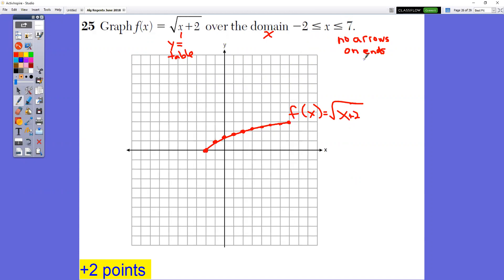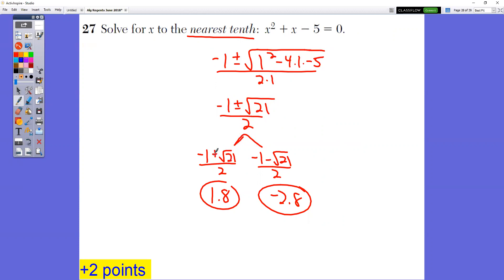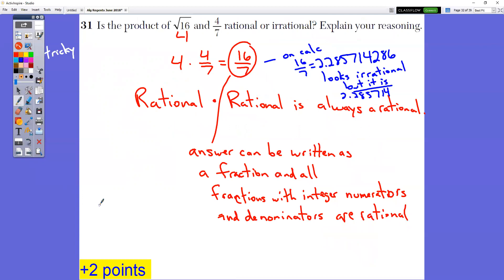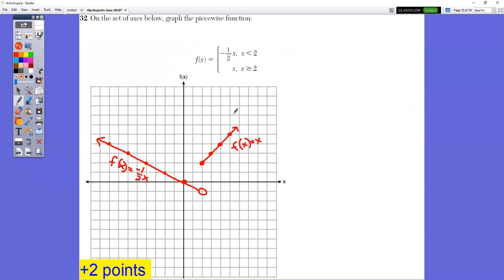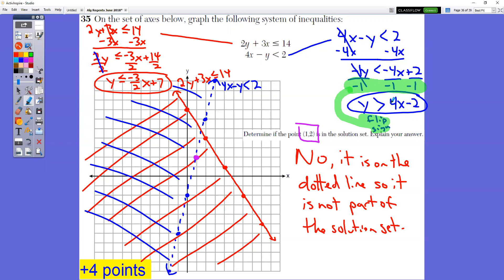Algebra June 2018 Regents Exam Short Response 25-37 answers